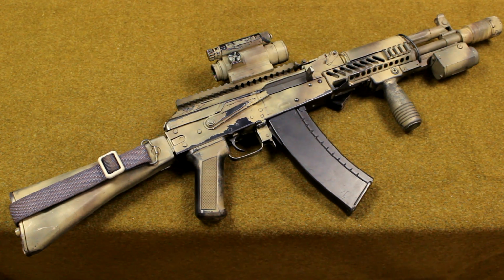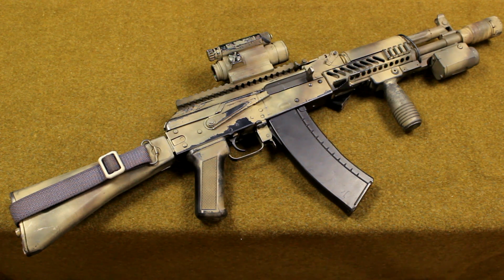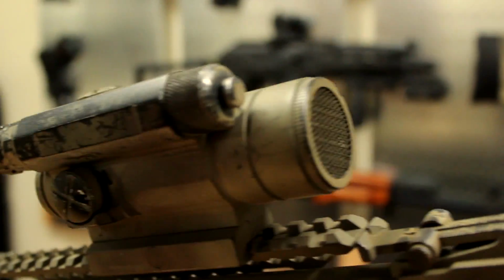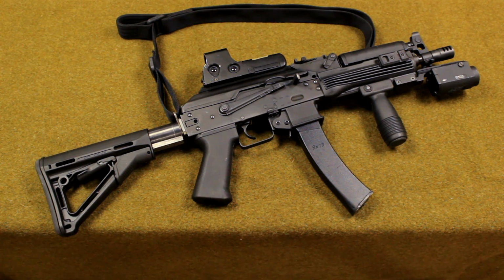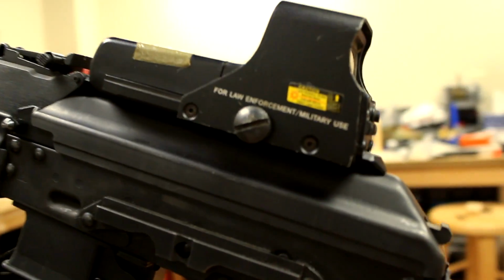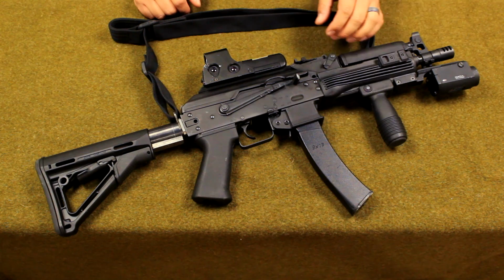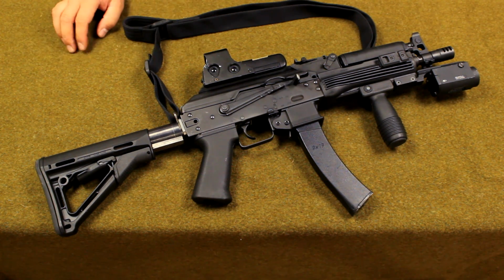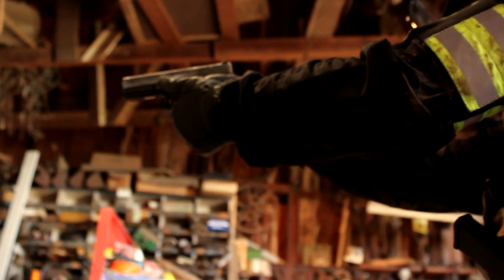B31 RU Arsenal Part 2 - FSB Alfa DA & Recce Weapons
Part 2 of 2 of Kris's RU kit. Here he goes over the weapons that he uses for both direct action and recon.

Parts List:

E&L AK 105
Asura B13
Asura B10
ACM Aimpoint Comp M4
Asura 2DPS Light on Gooseneck
Echo1 Compensator
Replica TDI Foregrip
BFG AK Sling
Stock internals

LCT PP19-01
KitGun Buffer
Magpul CTR Stock
TDI Front handguard
Replica TDI foregrip
Magpul MS3 Sling
ACM EoTech 552

Tokyo Marui Glock 17